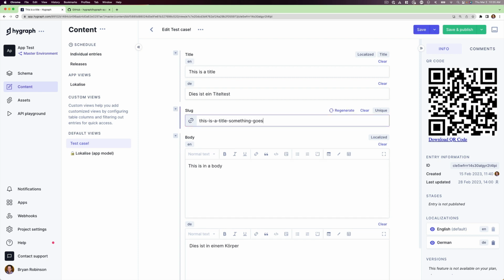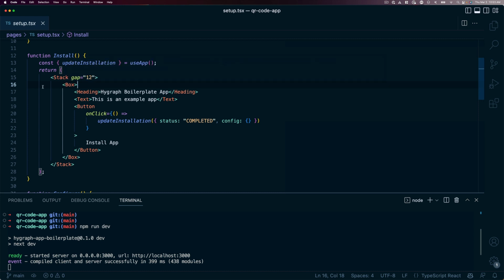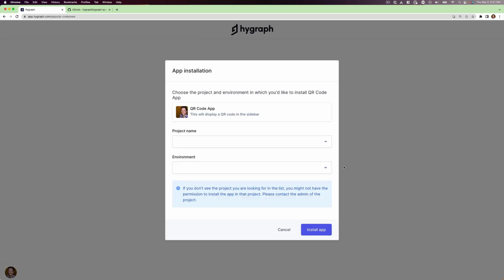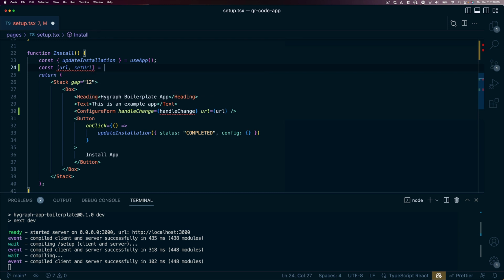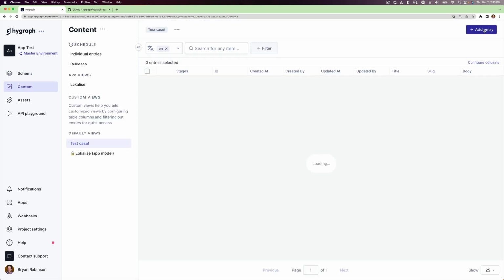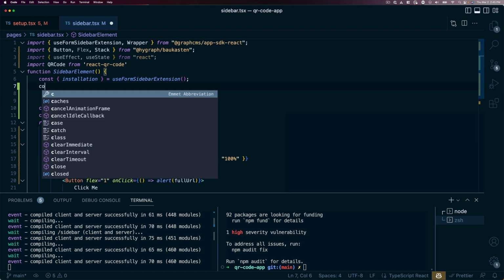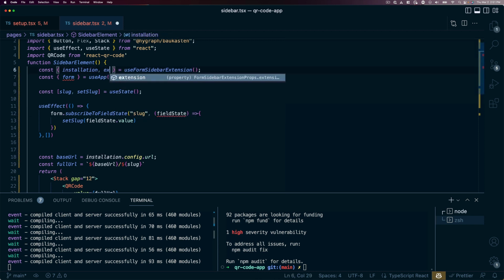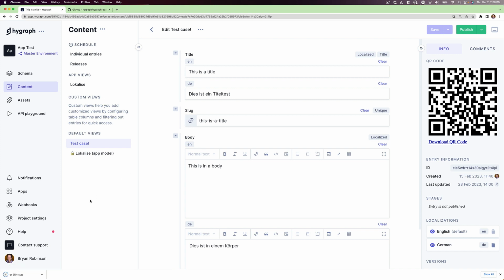Creating a QR Code Custom Sidebar Element with Next.js in Hygraph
Extending the functionality of your CMS is incredibly important. The ability to add features for your editors while maintaining developer experience is paramount to creating great workflows in your company.

Hygraph's App framework is around to solve this. Give your entire company super powers by creating Apps for use by your editors.

Chapters:

00:00 Intro
00:45 Demo of QR code App
01:41 Starting point
02:25 Downloading the Quickstart app
03:26 Creating the initial install and setup
05:22 Installing the local App
08:25 Updating the installation and configuration flows
14:00 Adding the sidebar element to a model
14:45 Creating the sidebar element code
19:35 Adding sidebar element custom configuration
22:40 Set up download for QR code image
24:30 Conclusion